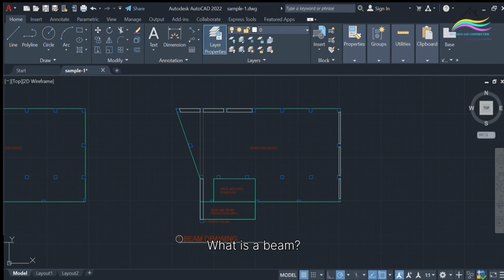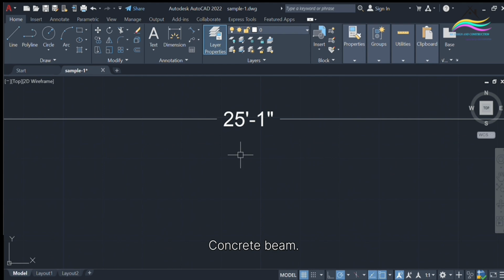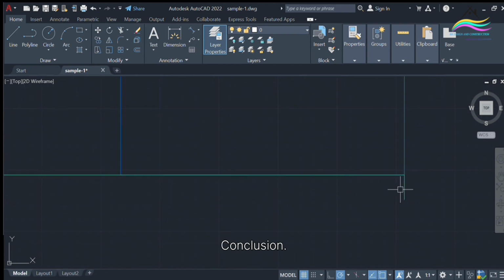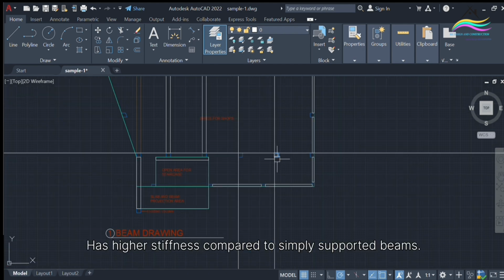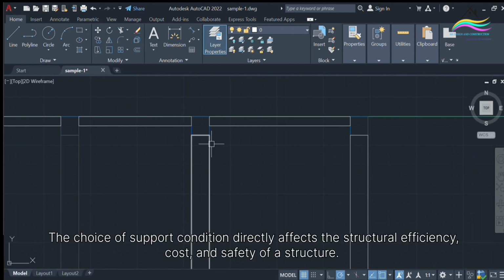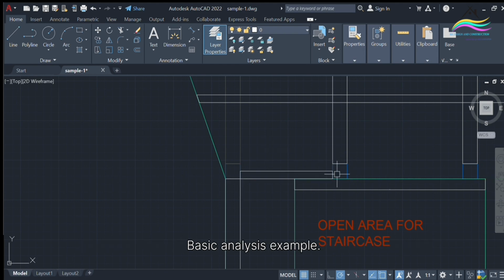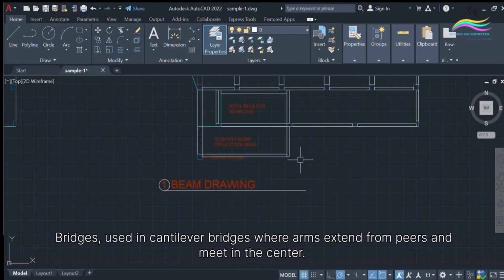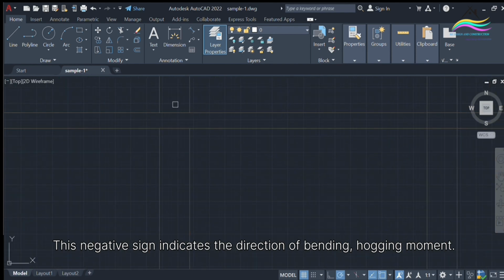EP- 07 How To Create A Floor Plan In AutoCAD | Step-By-Step Guide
Description:
Learn how to create a professional floor plan in AutoCAD with this easy step-by-step tutorial. Ideal for architects, interior designers, and CAD beginners

AutoCAD Tutorial

Step-by-Step AutoCAD

Architectural Drawing

CAD for Beginners

House Plan in AutoCAD

Drafting Tutorial

AutoCAD Architecture

2D Floor Plan

AutoCAD Tips

Beginner AutoCAD Guide

Home Design AutoCAD

Technical Drawing

        RRDESIGNANDCONSTRUCTION36